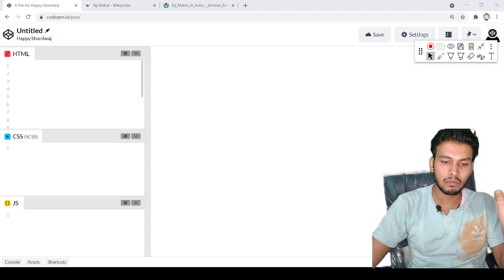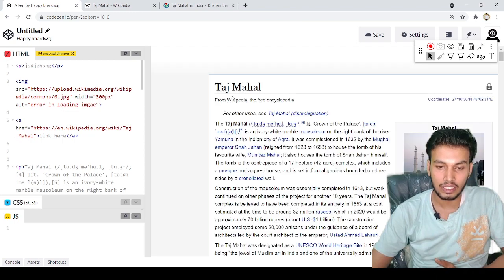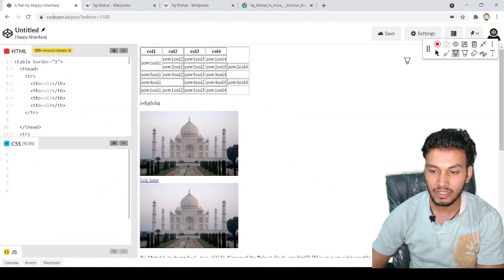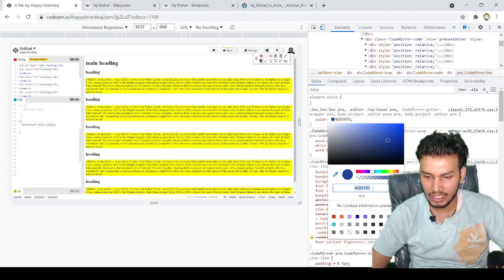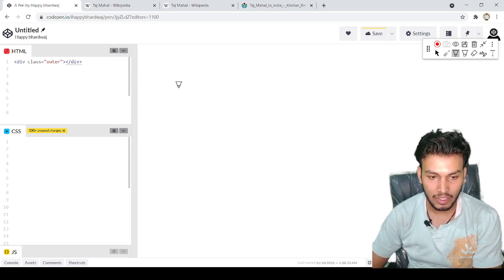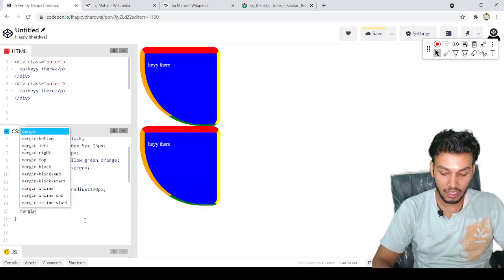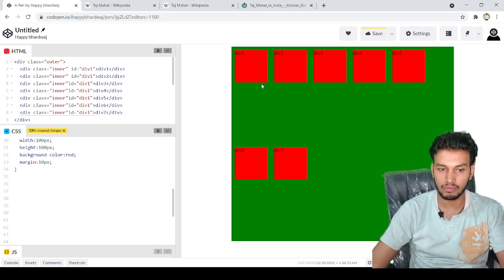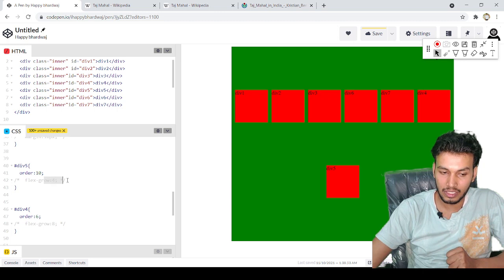HTML CSS Foundation course Part1